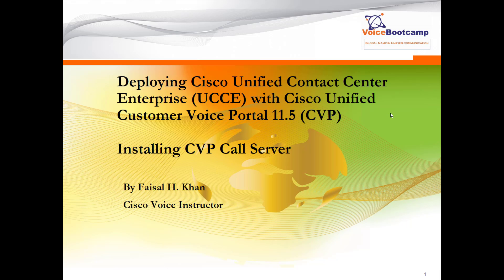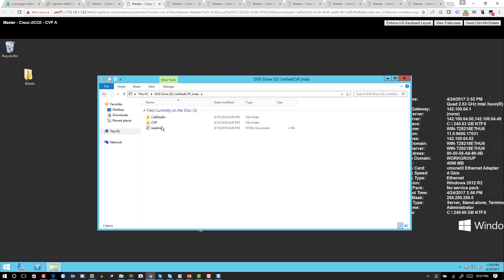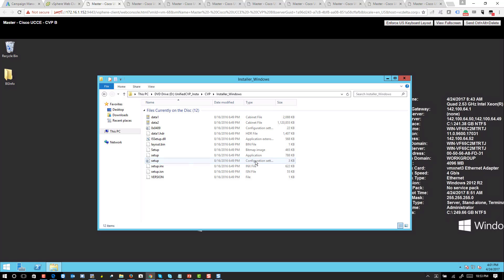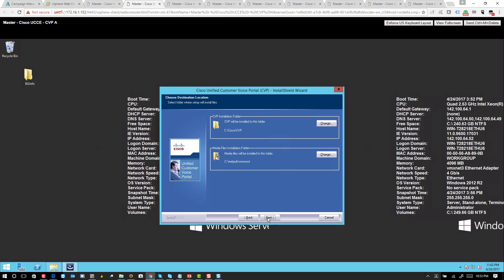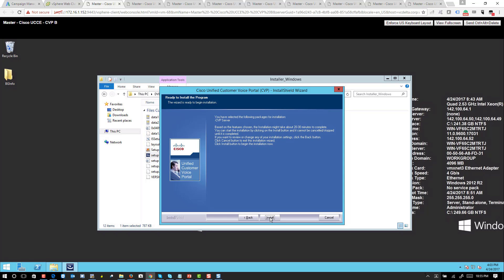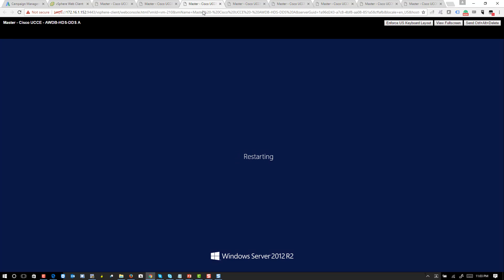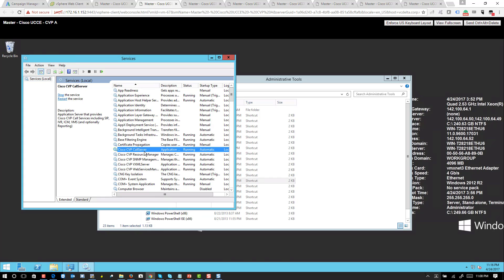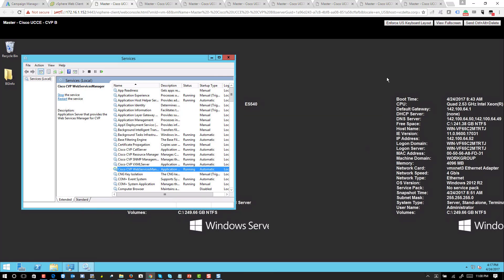Cisco UCCE 11.5 Installing and Preparing Cisco CVP Call Server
by VoiceBootcamp.com

Product: Advanced Cisco UCCE 11.5 Deployment Self Study Kit
Learn to install, configure and deploy Cisco UCCE 11.5 Solutions